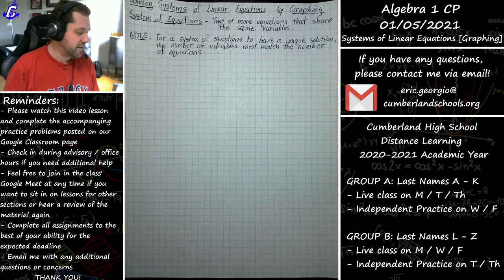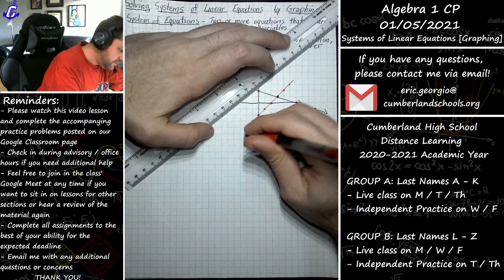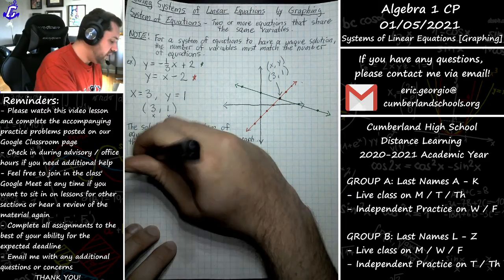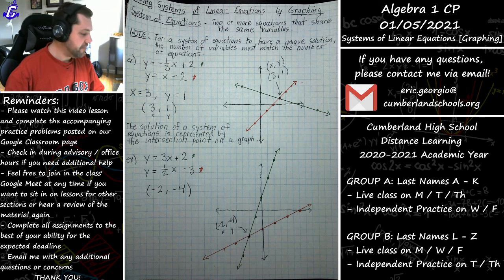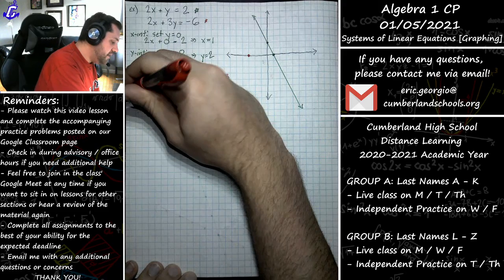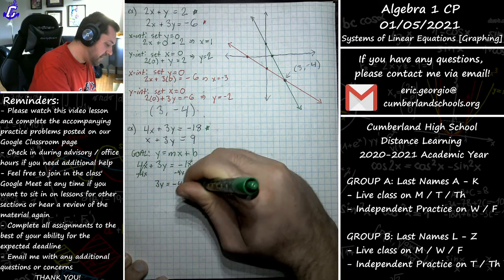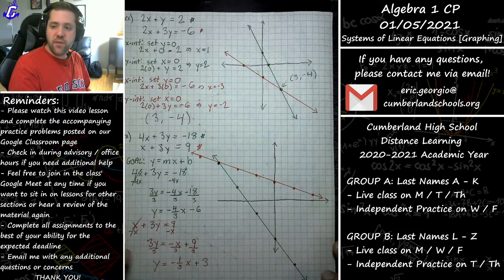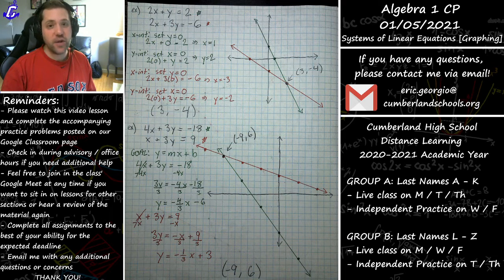Algebra 1 CP - Solving Systems of Linear Equations by Graphing [Day 1]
Video on day 1 of solving systems of linear equations by graphing for Algebra 1 CP. Please also try the practice problems on Google Classroom.